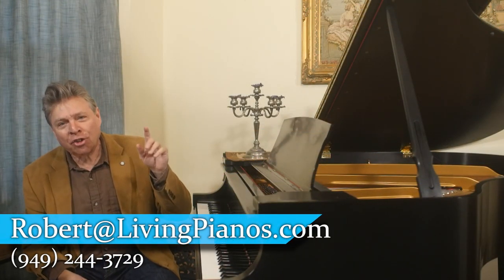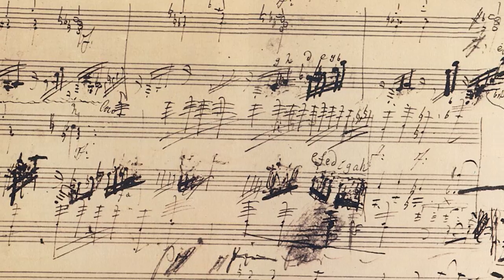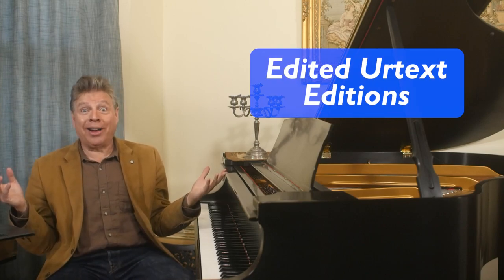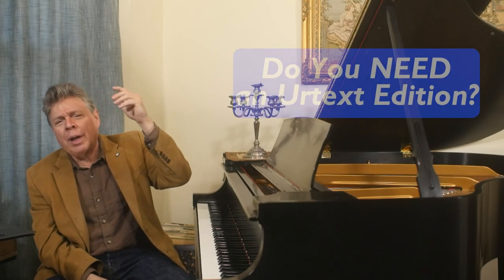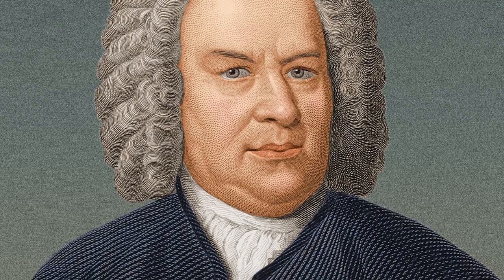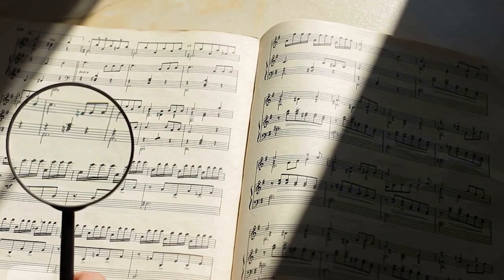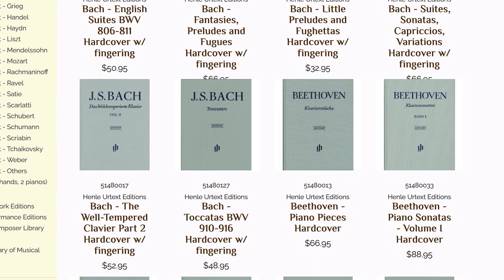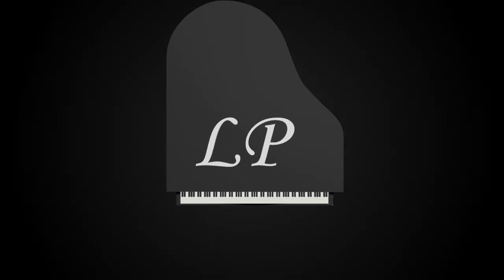The Importance of Urtext Editions in Piano Playing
Welcome to LivingPianos.com, I'm Robert Estrin. The subject today is about why you need urtext editions. I received a question from Chris. Chris asks, "I find urtext editions online, but then they say 'edited by.' I thought urtext meant they weren't edited. So how does a fully edited edition differ from an earlier text?" This is a great question!